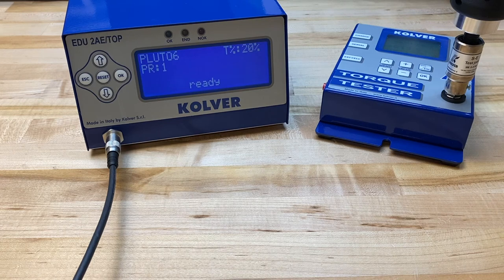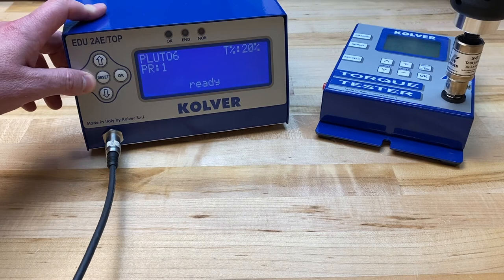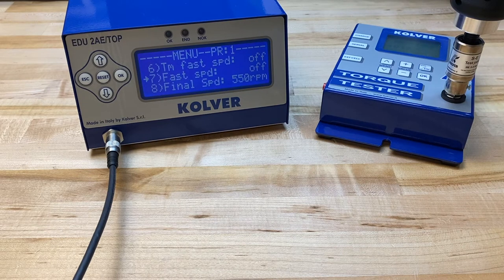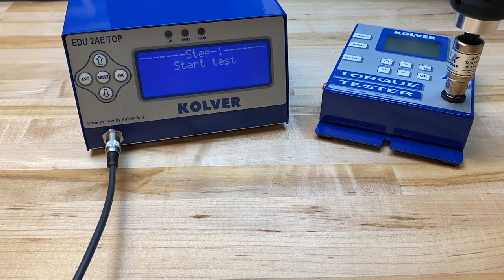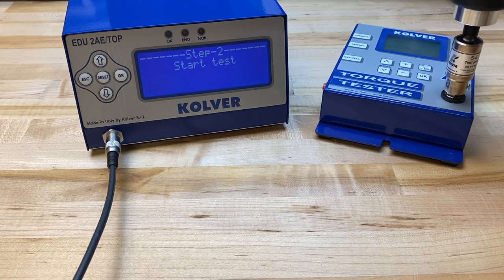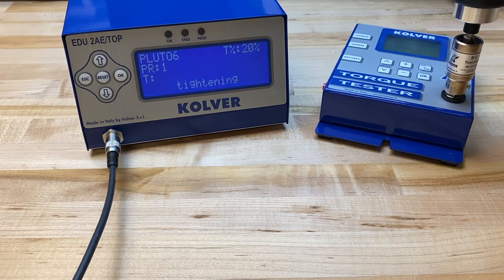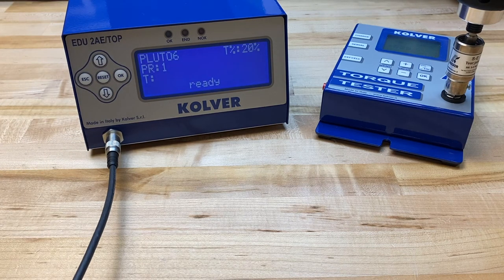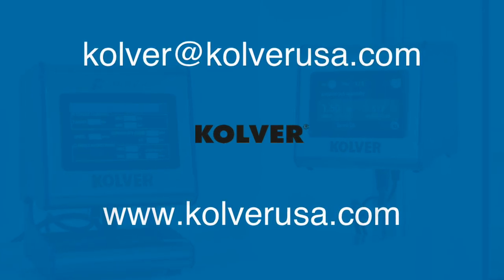Calibration Procedure for Kolver MITO & PLUTO Electric screwdrivers with torque and angle control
In this video, we walk you through the calibration procedure for our MITO and PLUTO series of current-controlled electric screwdrivers with torque control, using  an EDU2AE/TOP series controller.

Using one  of our transducerized torque testers,  we show you  how quick and easy it is to set up your  line of drivers  at your desired torque.

Totally designed and manufactured in Europe by Kolver, PLUTO® tools can reach 442 in/lbs with a repeatability of +/-5% with a unique electronic torque control system. Priced at the same level as obsolete air tools, PLUTO® screwdrivers are the cost effective powerful solution to help you stay several steps ahead of your competition. Available with pistol, inline or fixture mount style for manual or automated applications up to M6. Fully electronic torque control system, manually set by a dial on the controller (EDU2AE or EDU2AE/HPro), to shut the tool off automatically once the preset torque is reached.

Total  range: 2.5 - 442 inch pounds!